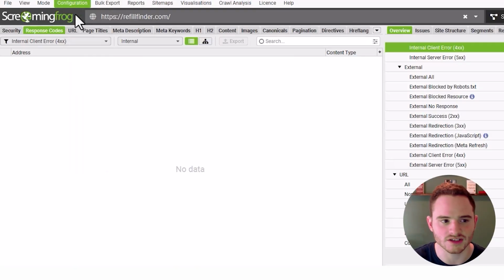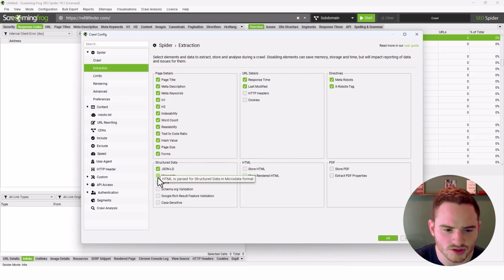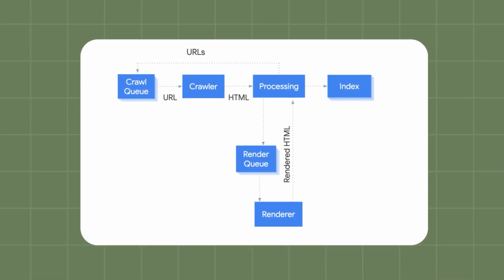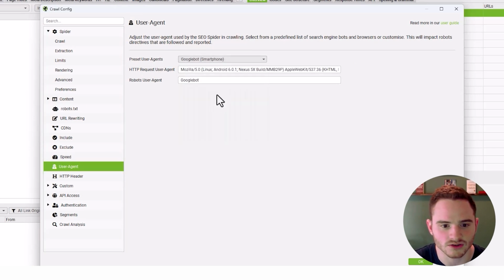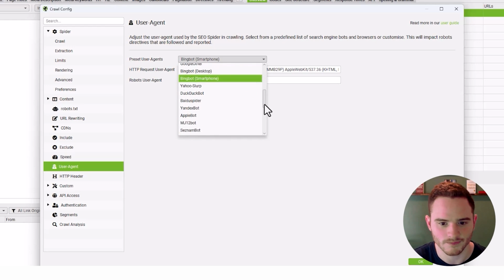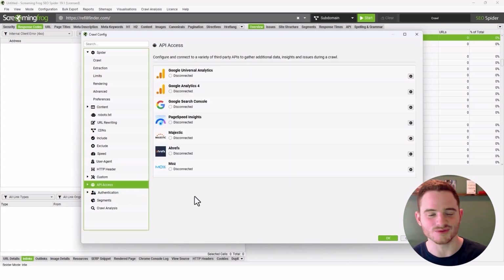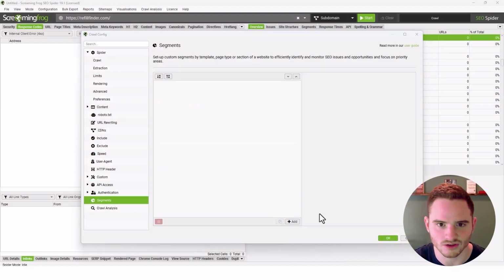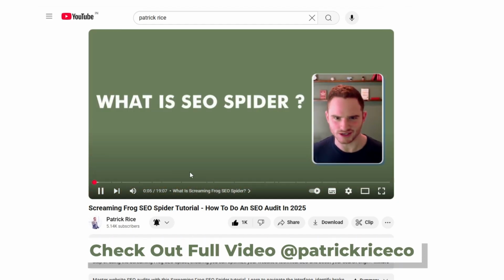Best Screaming Frog SEO Spider Settings for a Perfect Website Crawl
In this video, I’ll show you the best Screaming Frog settings to get a clean, accurate website crawl. You’ll learn how to adjust crawl limits, handle JavaScript, manage sitemaps, and filter out unnecessary URLs to make your SEO audits faster and more effective.

Perfect for anyone who wants to get better results from Screaming Frog and find real SEO issues that impact rankings.